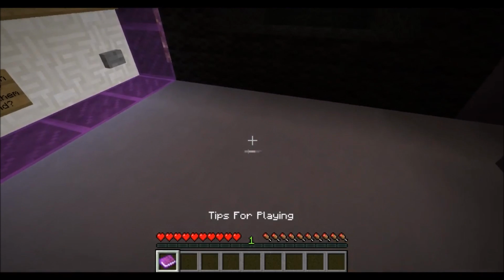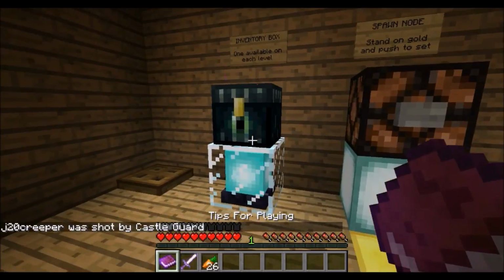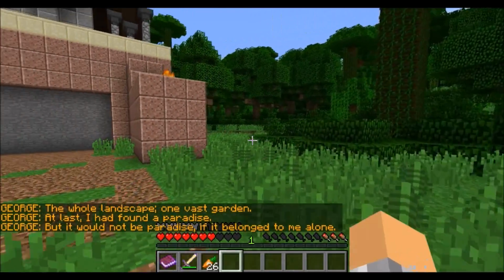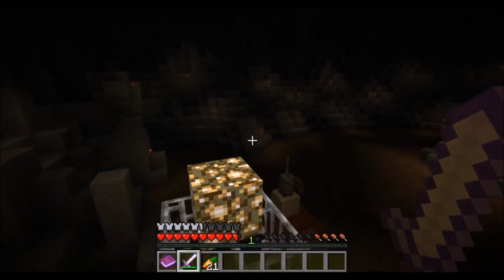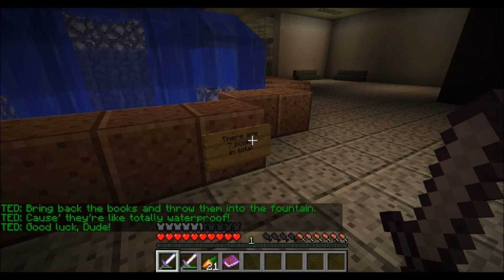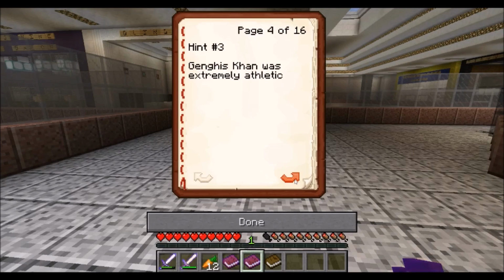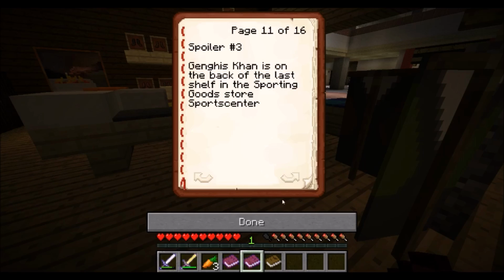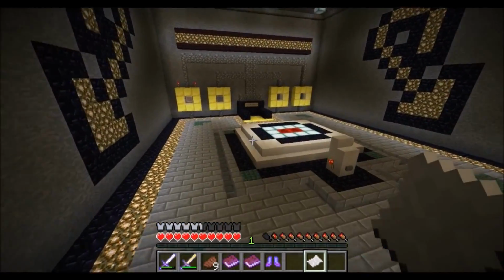minecraft time smash part 1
in this video I play half of the minecraft adventure map time smash